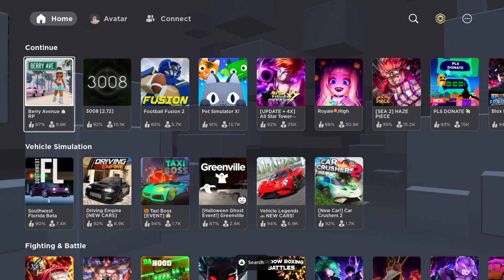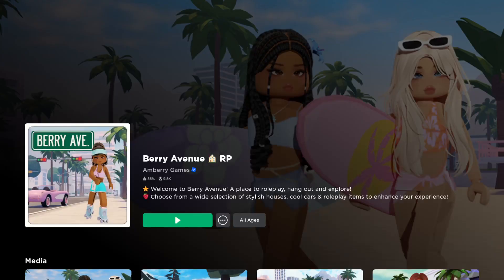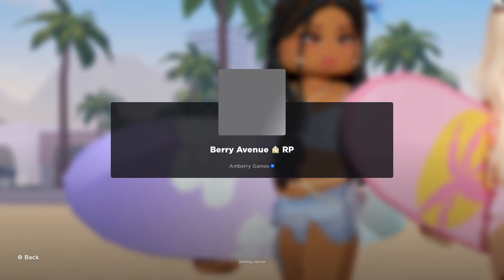How To Get Items in Berry Avenue RP On Playstation Roblox PS4/PS5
In this video I will show you How To Get Items in Berry Avenue RP On Playstation Roblox PS4/PS5 It's really easy and it will take you less than a minute to do it!